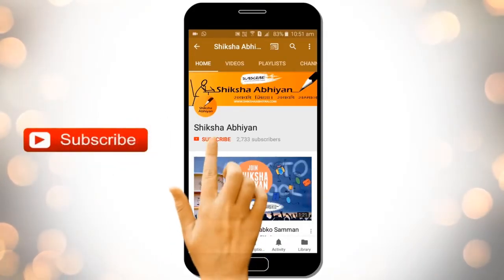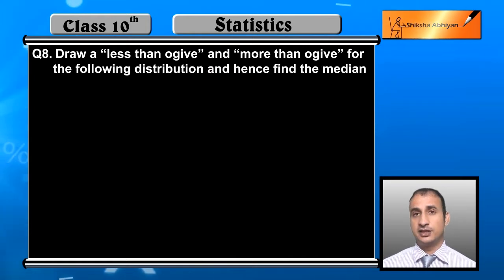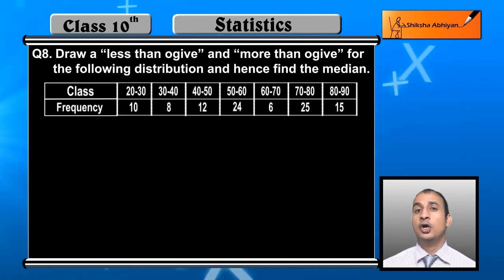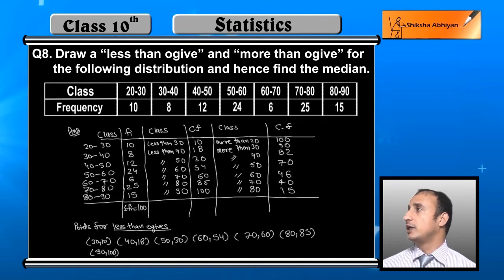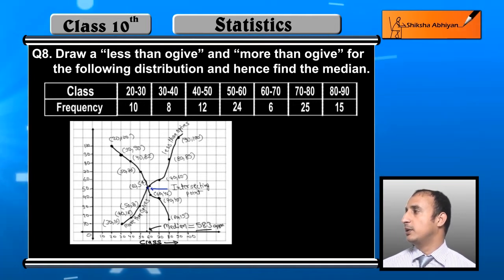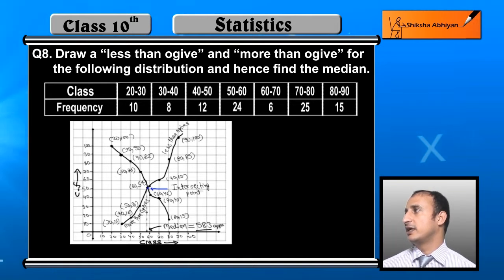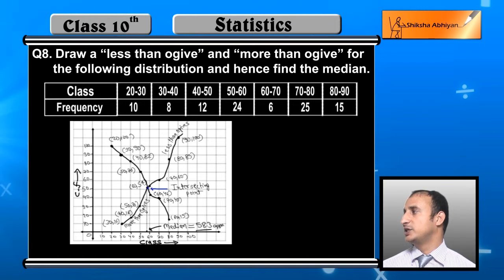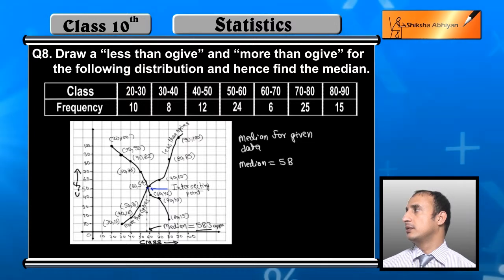Q8 Draw a 'lessthan ogive' and 'more than ogive' for the following distribution and find the median.